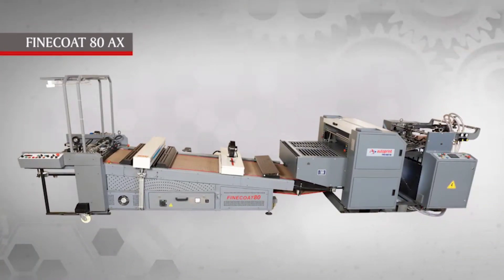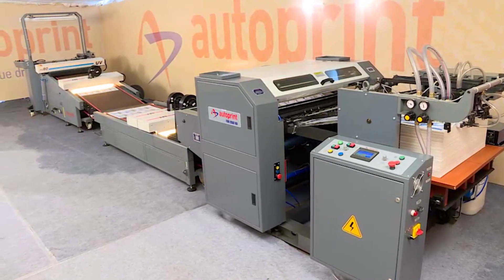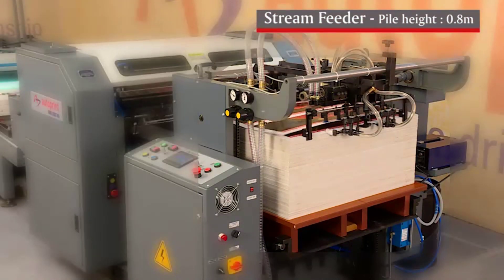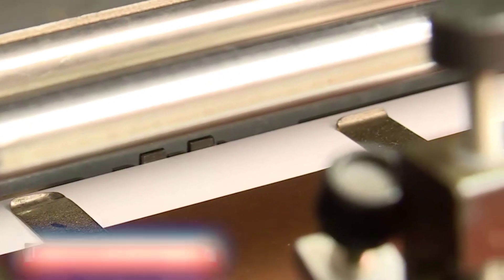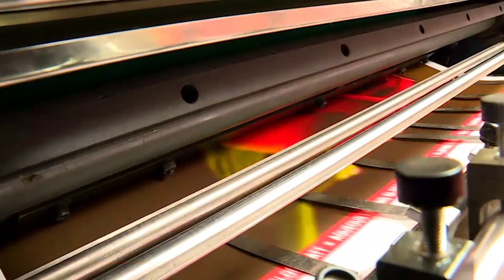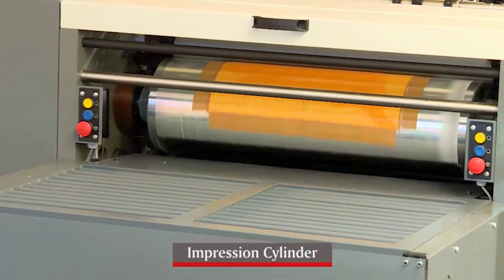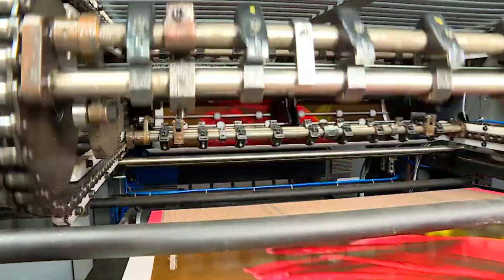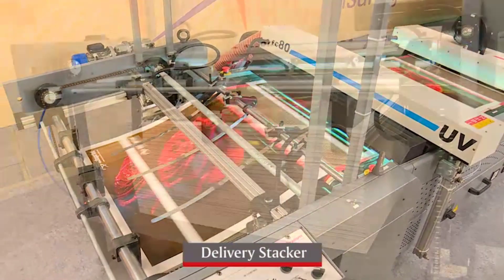Autoprint Fine Coat 80 AX | Offline UV | Aqueous | Spot UV | Blister | Barrier coating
Autoprint Fine Coat 80 AX is an offline sheetfed Flexo Rotary Automatic UV and Aqueous Coater with UV and IR Dryer.

It can perform Full or Flood coating, Spot coating, and Spot-not window coating of both UV-based and water-based (Aqueous) coatings. It can also perform barrier coating, blister coating, and soft touch coating. It is designed to meet the growing demand for a reliable and precision coater for large format printers and packaging units.

Autoprint has installations in all of India, the USA, Kenya, Spain, France, Singapore and over 30 other countries.

Technical Specifications:
Maximum Paper Size 560 x 812 mm (22" x 32")
Minimum Paper Size 250 x 300 mm (10" x 12")
Maximum Coating Size 550 x 800 mm
Paper Thickness 60-450 gsm
Max. Coating Speed 6000 sph
Blanket Size for Flood Coating 640 x 822 x 1.70 mm (4 ply)
Polymer Plate Thickness (For Spot Coating) 1.70 x 0.3 mm x 0.1 mm (for double side tape) Coating Thickness 3-8 gsm*
Gripper Margin on Plate 35 mm
Gripper Margin on Paper 10 mm
Gripper Bite 5 mm
Circumferential Image Micro Adjustment 30 mm offline
Registration Accuracy ± 0.5 mm
Side Lay Fine Adjustment ± 1.5 mm
Delivery System Chain Delivery
Power Supply 3 Phase 415 V, 50 Hz
Coating Power Consumption 4.5 Kw (6 Hp)
Main Drive Motor 1.5 Kw (2 Hp)
Compressor Motor 1.5 Kw (2 Hp)
Pile Up / Down Motor 0.75 Kw (1 Hp)
Lubrication Pump 0.18 Kw (0.25 Hp)
Varnish Motor 0.375 Kw (0.5 Hp)
Varnish Pump 230V, 50Hz, Single Phase AC
Dryer Power Consumption 12.5 Kw (17 Hp) (for 12 Feet Standard Dryer)
Total Power Consumption 17 Kw (23 Hp)
Dimensions (L x W x H) 6750 x 1800 x 1680 mm (with 12 Feet Standard Dryer)